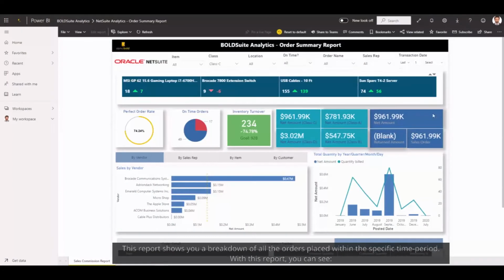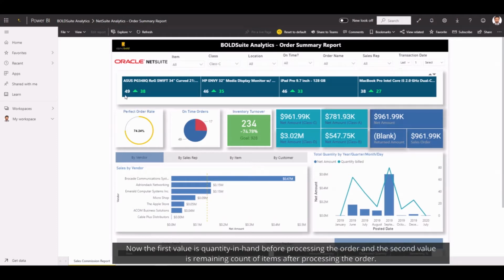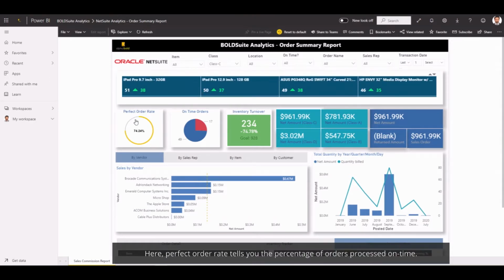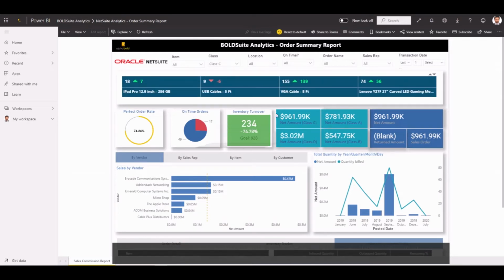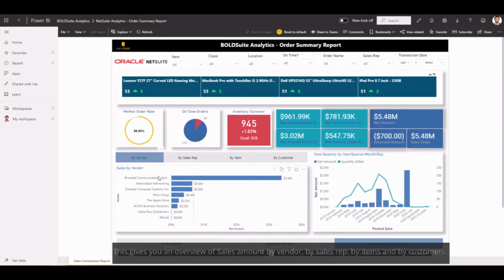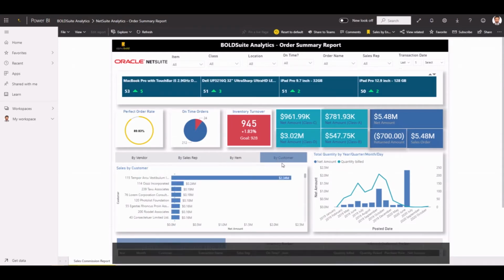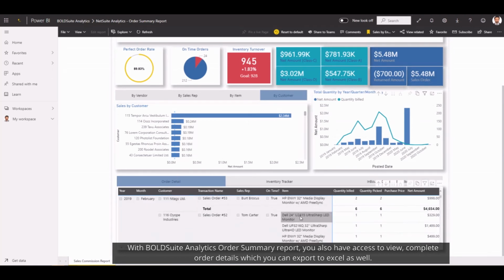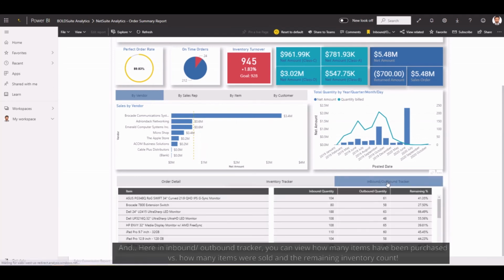BOLDSuite Analytics - Order Summary Report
Have you ever thought about having a custom report which covers all the aspects of order processing in a single dashboard of NetSuite?
Do not worry, we have got a solution for you! BOLDSuite Analytics – A custom connector to source data from NetSuite in Power BI.